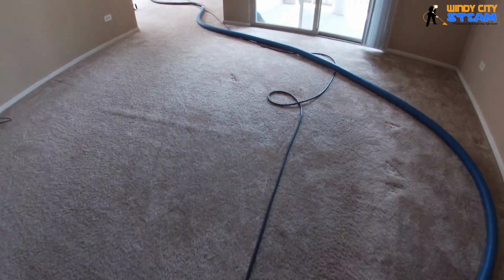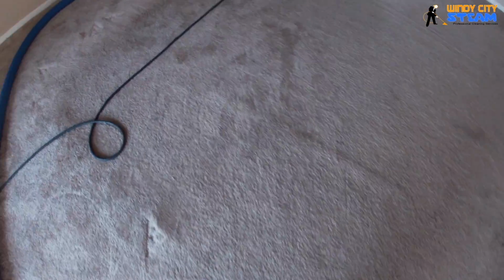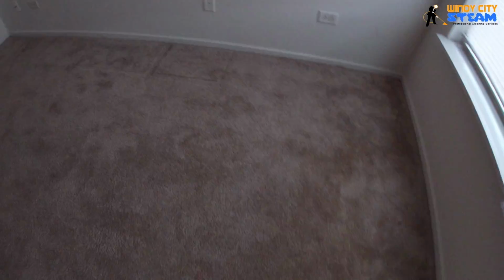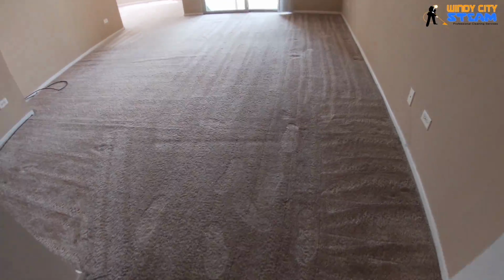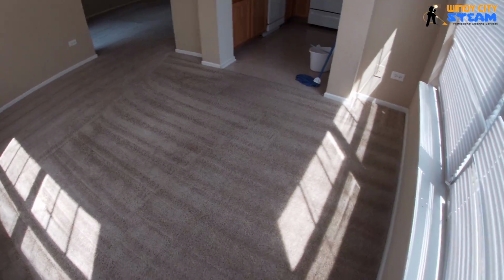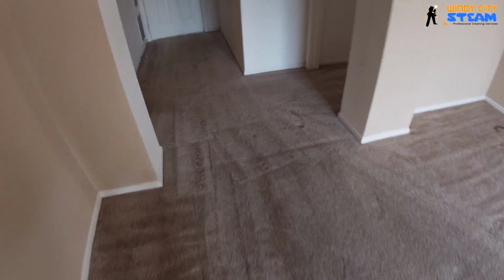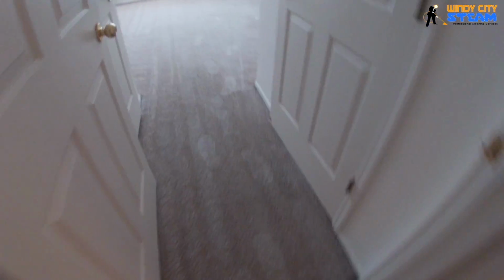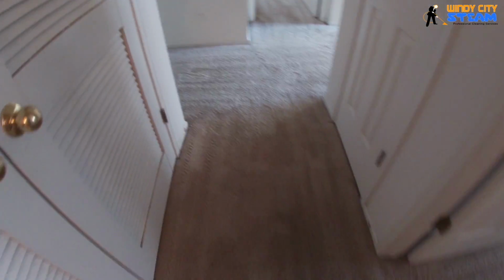Carpet Cleaning Services - Empty Apartment Carpet Cleaning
Carpet cleaning services by Windy City Steam. Here we clean carpet in an empty apartment. Overall the carpet was in pretty good shape for a rental unit, other than the dining room where there seemed to be a lot of spills. Book your carpet cleaning appointment today!

Windy City Steam
7641 Sprucewood Ave
Woodridge, IL 60517
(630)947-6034